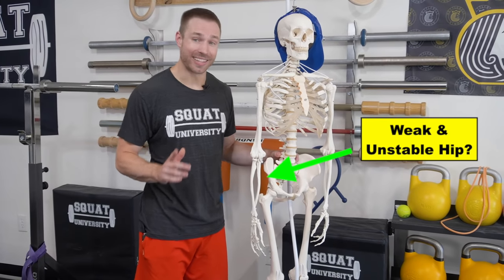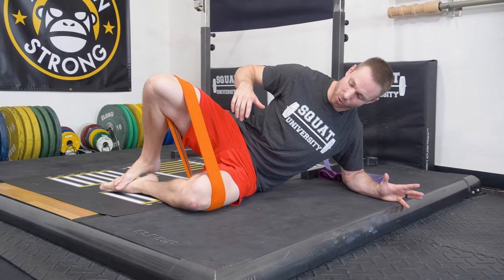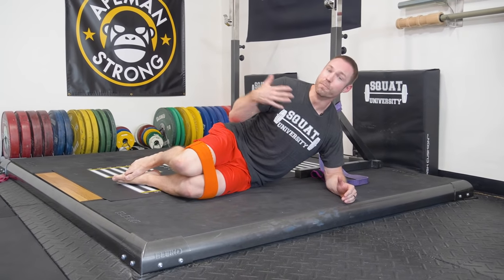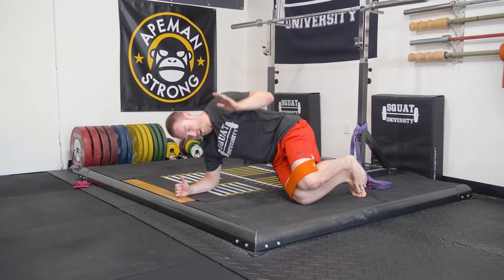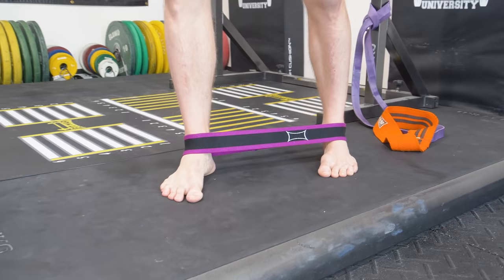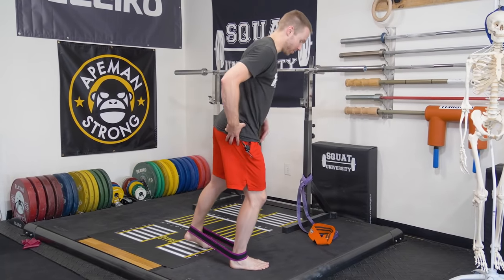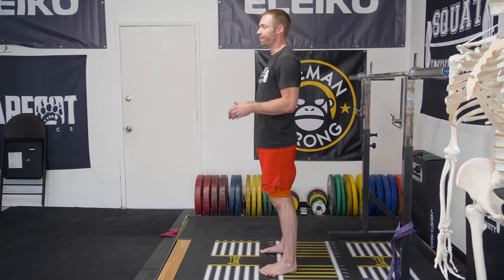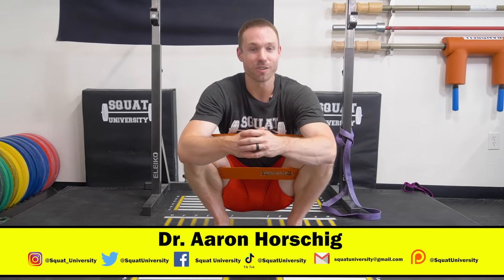Top 4 Hip Strength & Stability Exercises (NO MORE HIP PAIN)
If you're dealing with hip pain, here are the top 4 exercises I often use with my patients who need more strength/stability.

Shout out to 3d4Medical with the Complete Anatomy app visual of the body seen in today's post.